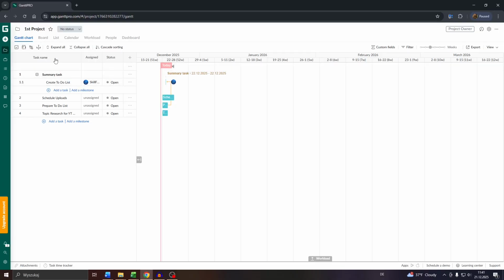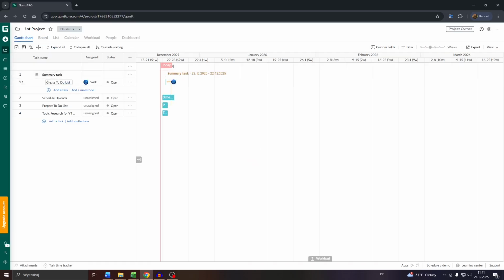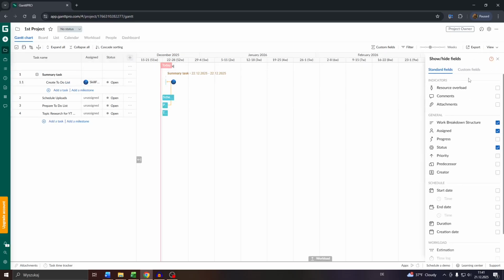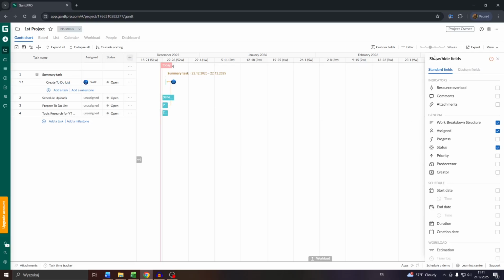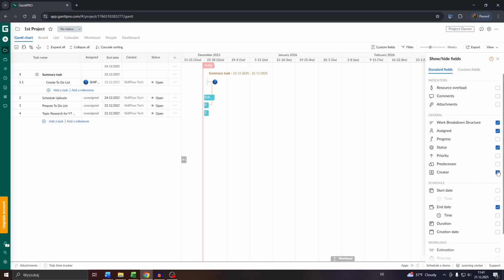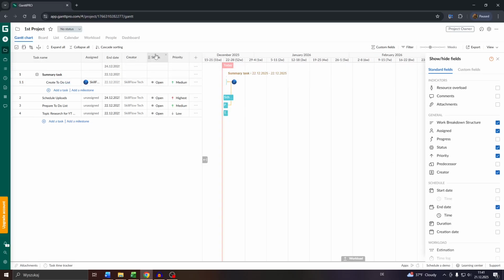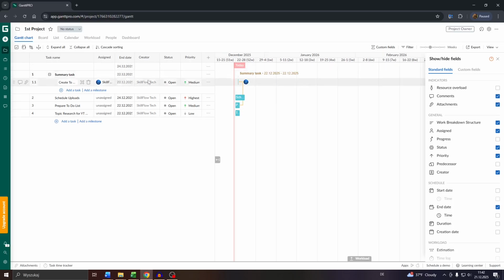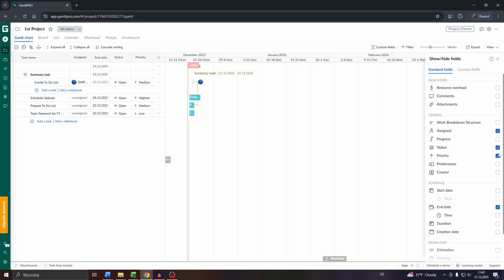How to Add Fields to Chart on GanttPro — Step by Step GanttPro Tutorial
In this tech tutorial we explain how to add custom fields to a chart or list in GanttPro.

If you're interested in learning more about how to use GanttPro, you may learn how to change the task priority on GanttPro, too, in this tutorial